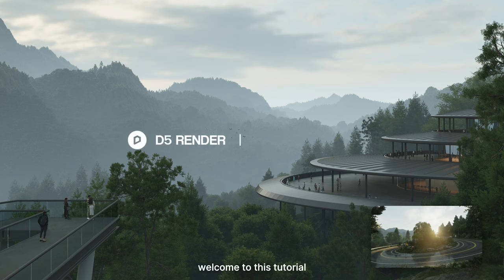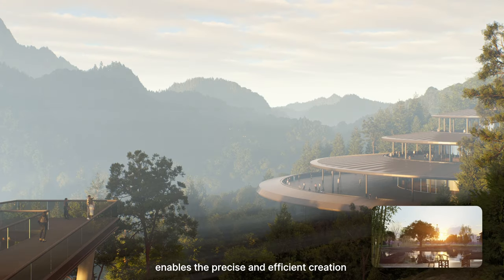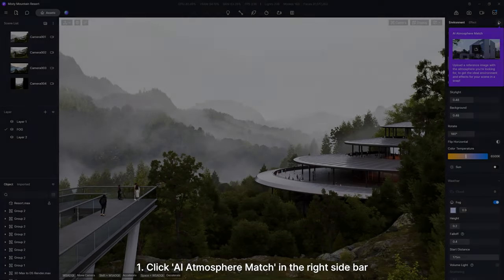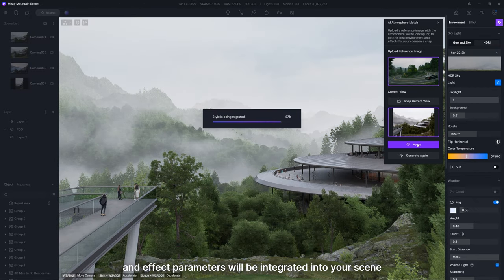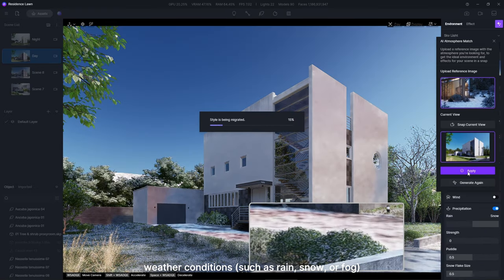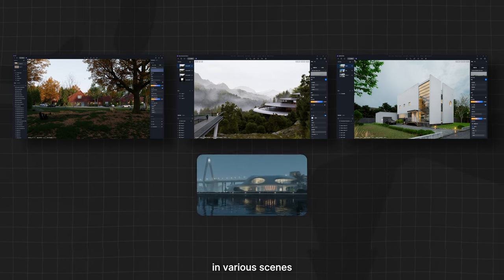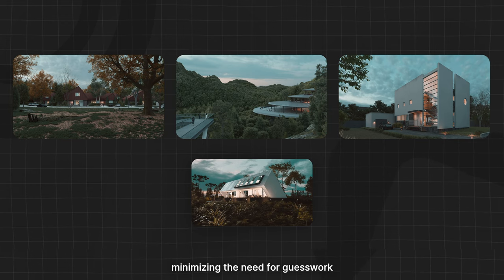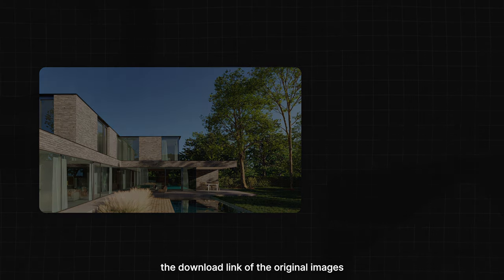One-Click AI Archviz of Realistic 3D Environments | AI Atmosphere Match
- Artists:  @Beraten @Dany Vilchis Vega @DHL @hotrabbit  @L&A Design @salmonvision

In this video, we introduce one of the most exciting features in D5 Render 2.6: AI Atmosphere Match, which enables creation of true-to-life environments by simply uploading a reference image.